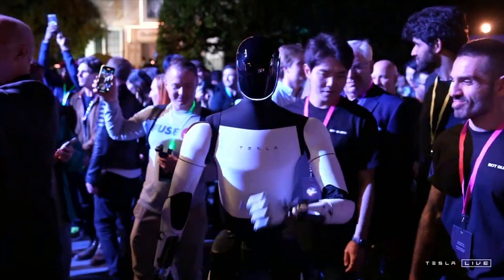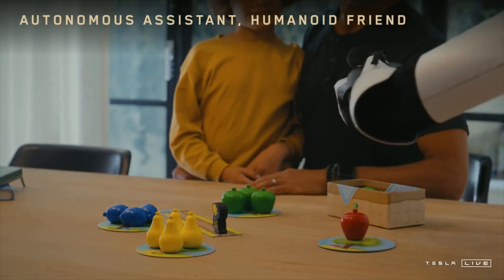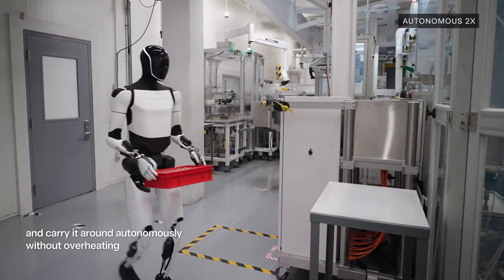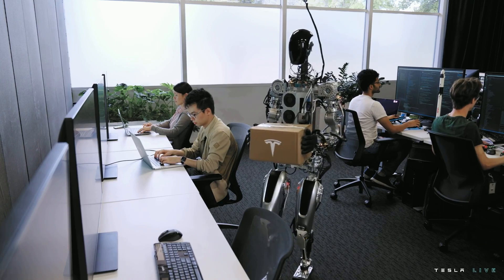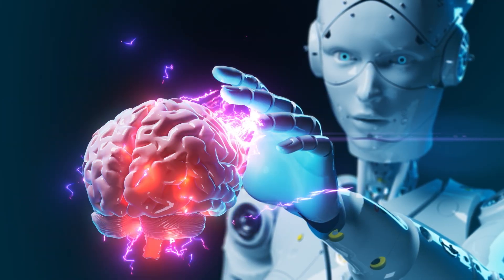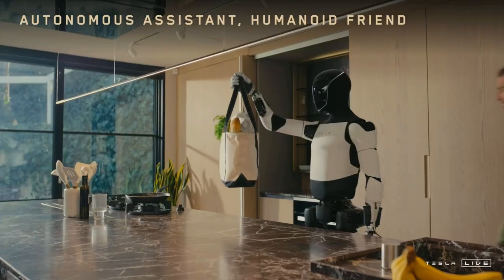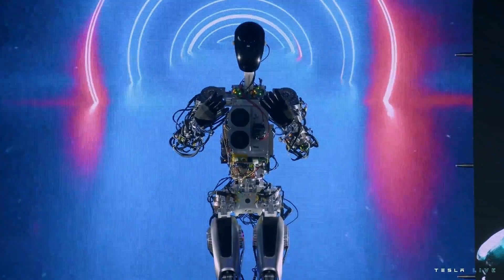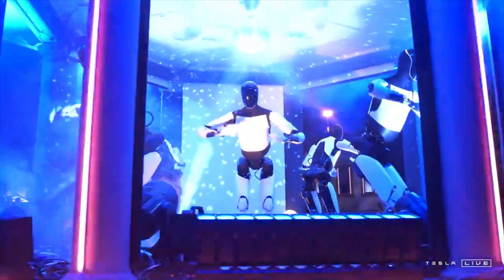ITS HAPPENING! Tesla Optimus GEN III PRACTICALLY HUMAN!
Prepare to be astounded! 🤖 The future of AI and robotics is here. Witness the mind-blowing evolution of Tesla's Optimus, now in its third generation. This isn't just a robot; it's a marvel of engineering, a testament to human ingenuity. Get ready to be amazed as Optimus performs tasks with incredible precision and fluidity, blurring the lines between human and machine. From intricate assembly to graceful movement, Optimus is redefining the possibilities of AI.